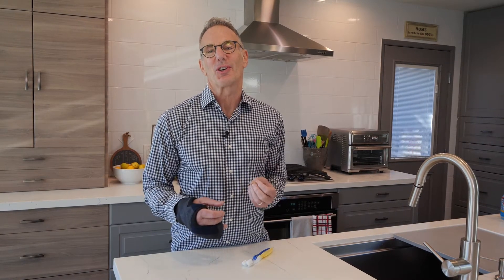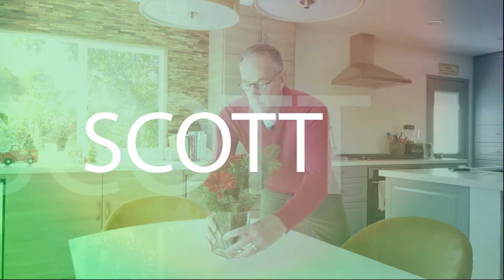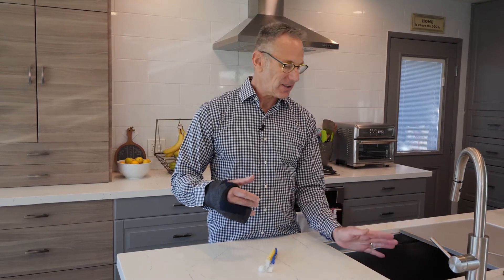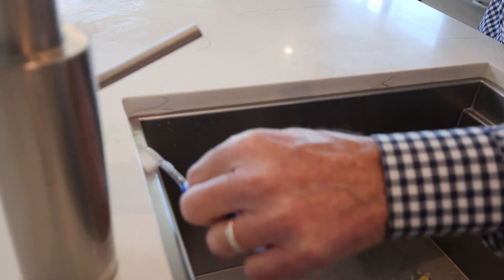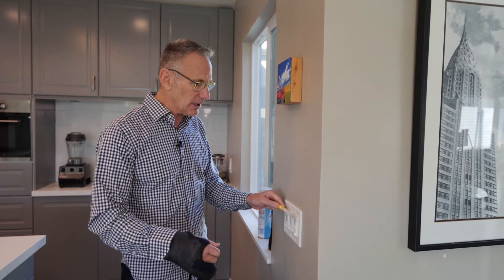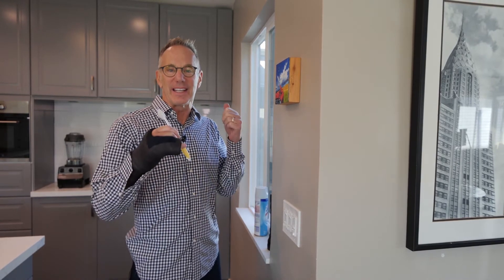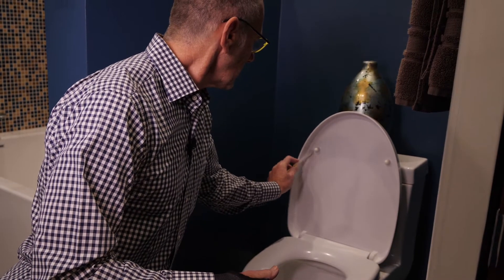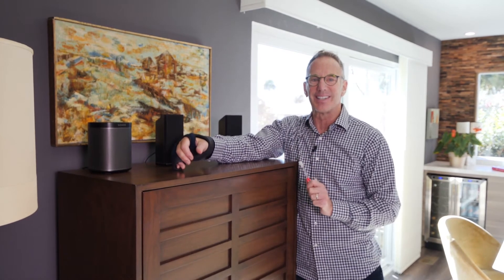TOOTHBRUSH: The Mightiest Cleaning Tool - Around The House With Scott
The Toothbrush: It's not just for your teeth!

In this video, I'm going to show you how a toothbrush can be an amazing cleaning tool. You'll see that it can clean up some tough messes around the house and save you time and money in the process.